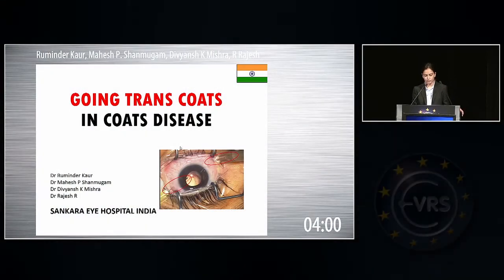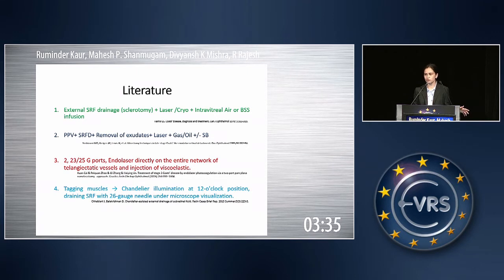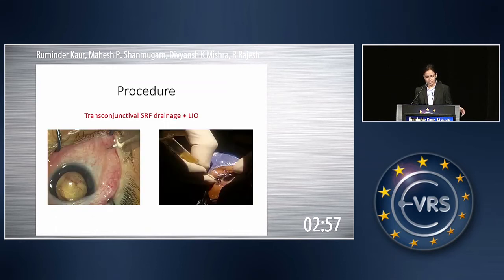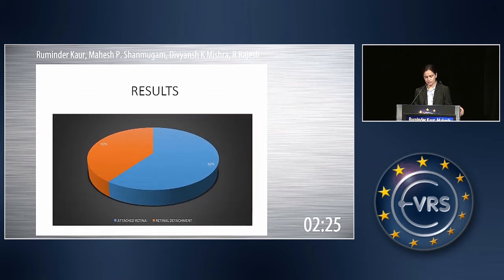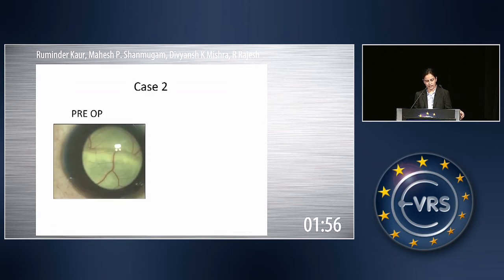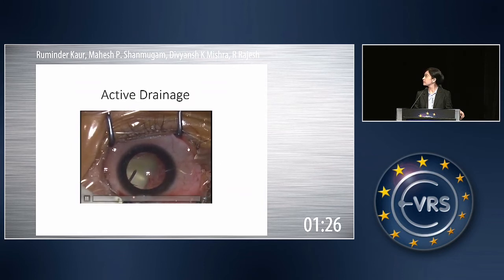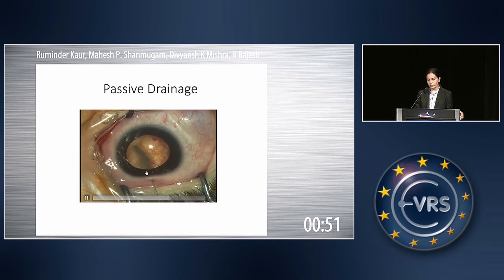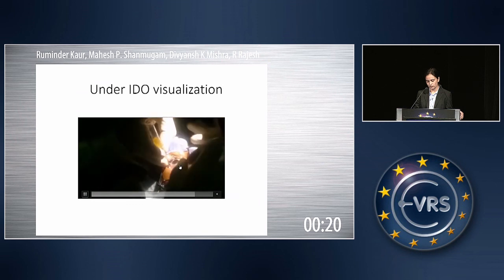Going Trans Coats in Coats Disease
Going Trans Coats in Coats Disease by Ruminder Kaur, Mahesh P Shanmugam, Divyansh K Mishra, Rajesh R, India